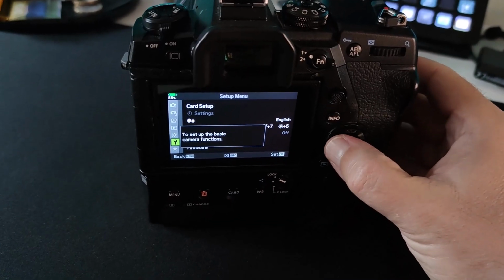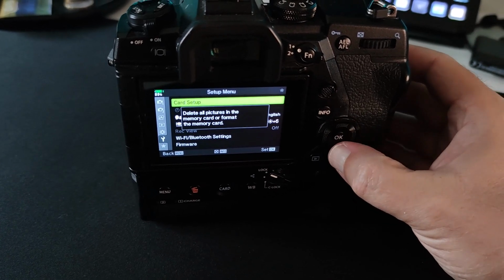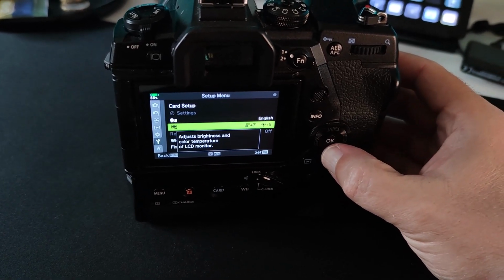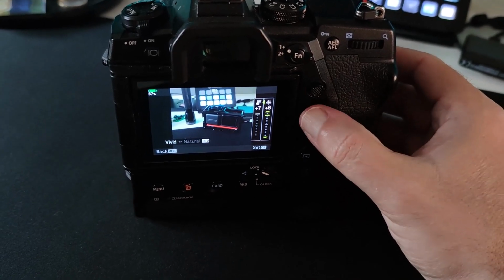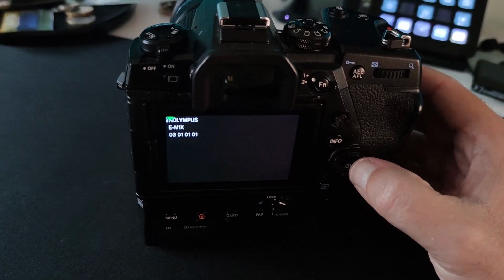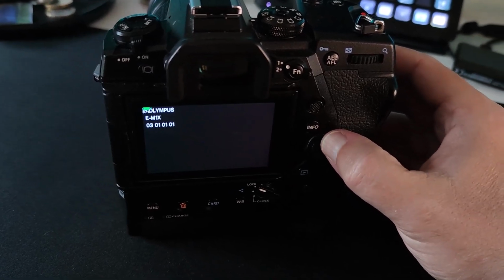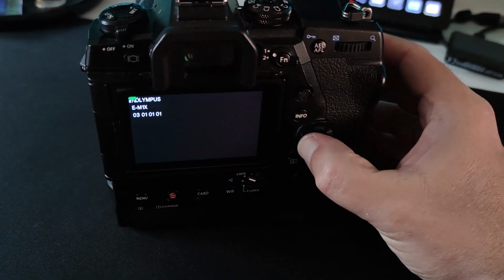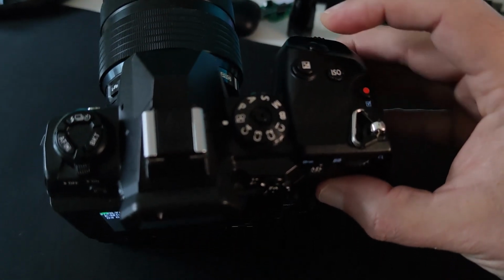How To Check The Shutter Count On Your Olympus OM Camera OM D EM1X OM1 OM5 EM5 Tutorial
How To Check The Shutter Count On Your Olympus OM Camera OM D EM1X OM1 OM5 EM5

Follow these steps to access the secret menu which will show you the camera shutter count. This is handy if you are looking to buy or sell a camera to help determine its usage.